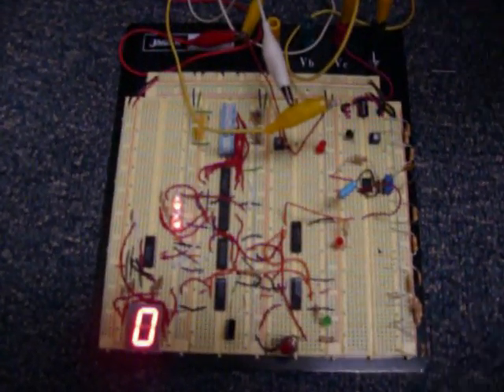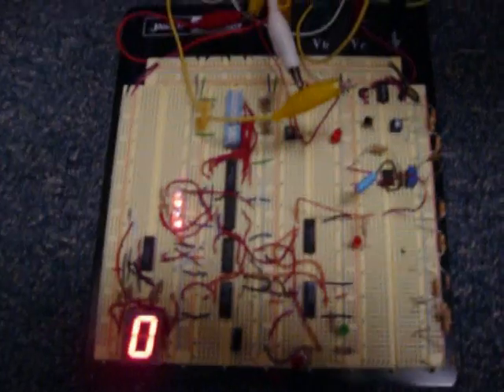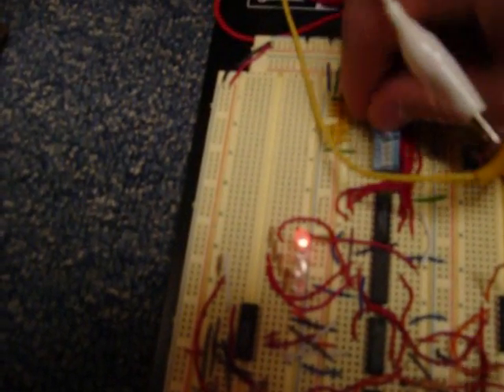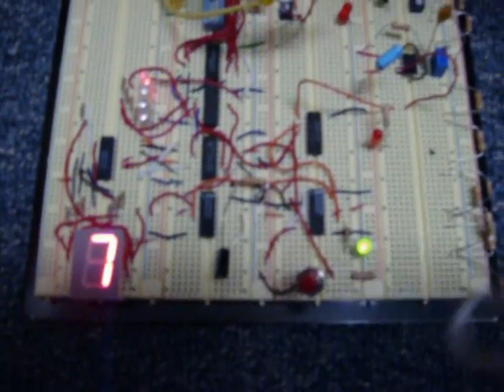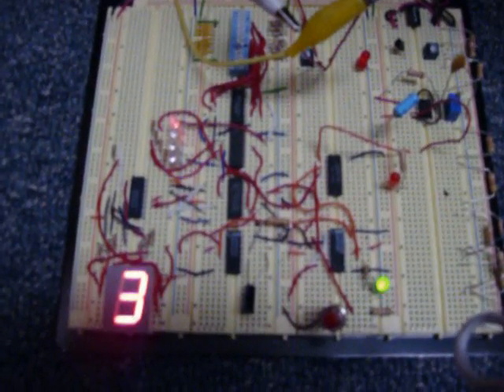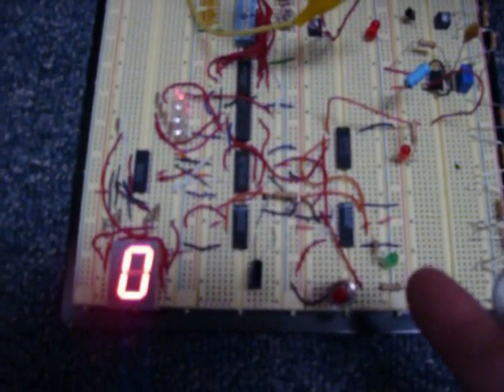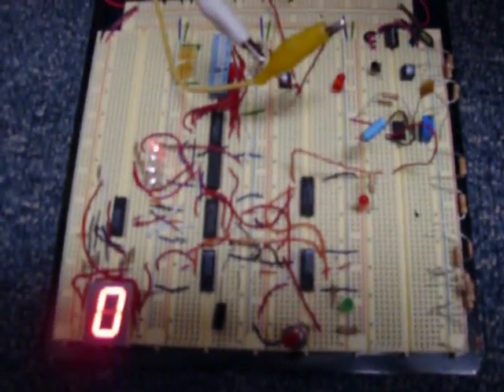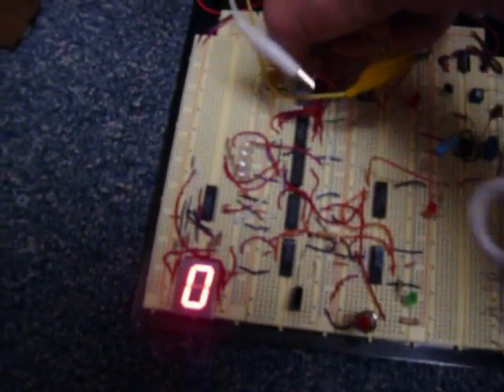Digital count down circuit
I made this circuit in my Digital class. it counts down from the number you put into it on some switches.